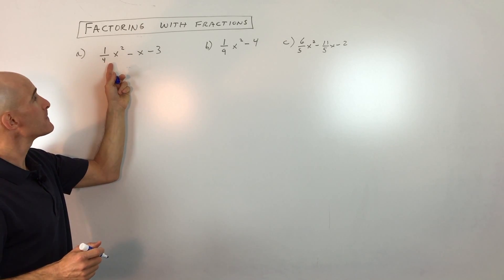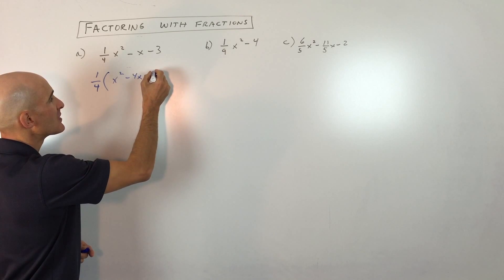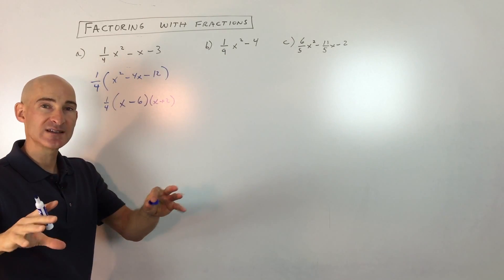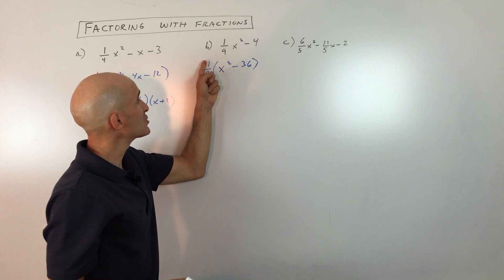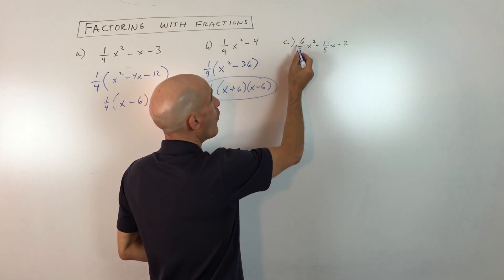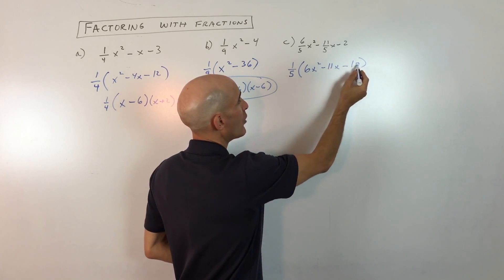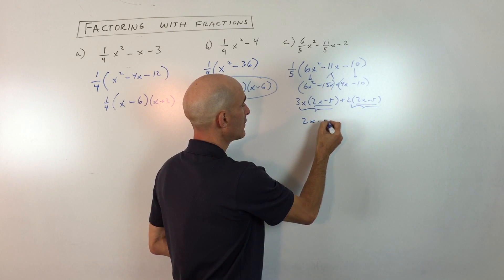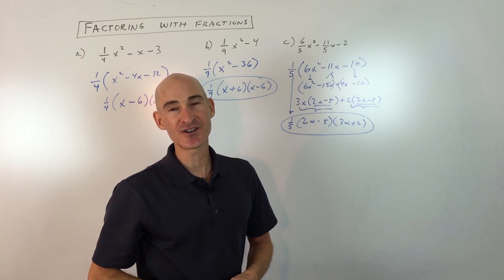Factoring with Fractions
Examples of Factoring with Fractions in this free math video tutorial by Mario's Math Tutoring.

Timestamps:
00:00 Intro
0:27 Example 1 Factoring out the fraction then factor trinomial
1:49 Example 2 Factoring out the fraction then factor difference of 2 squares
2:41 Example 3

To learn more about factoring check out this great view video of many different types of factoring here: